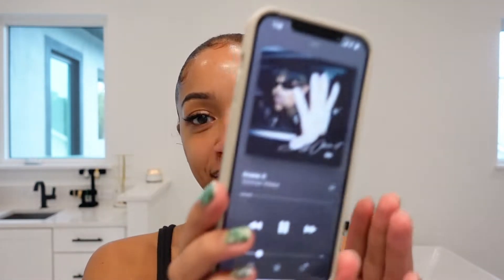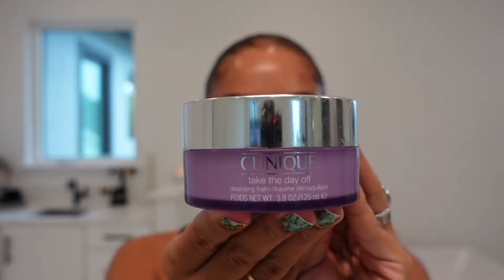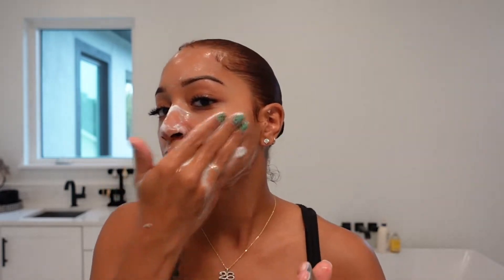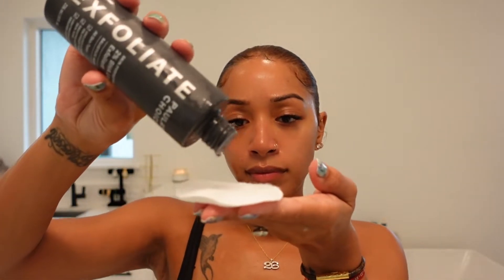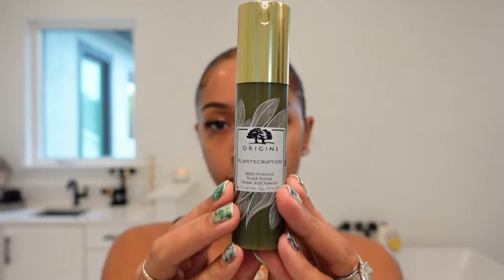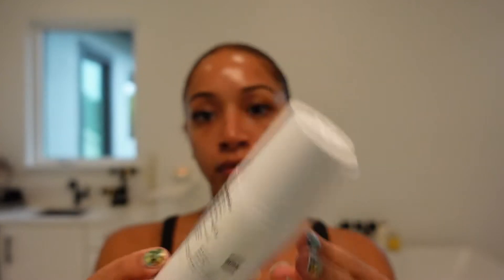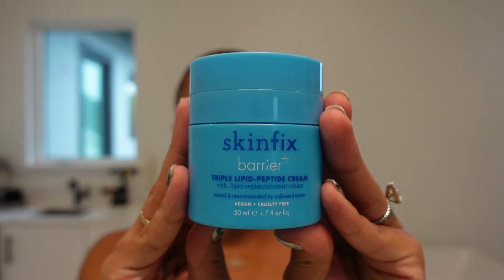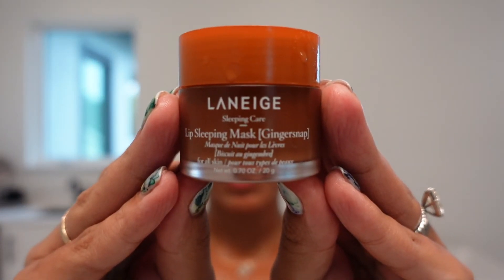Nighttime Skincare Routine 2022 | Using Curology | Acne-Prone Skin | haileej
Hello everyone this is my nightly routine. All products used in the video are listed below.